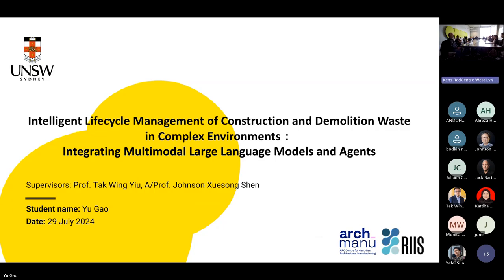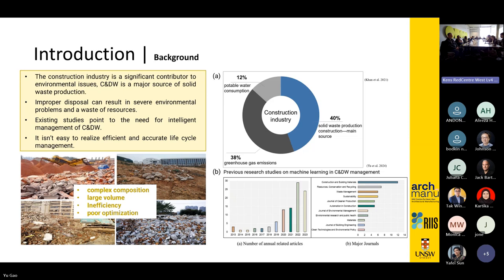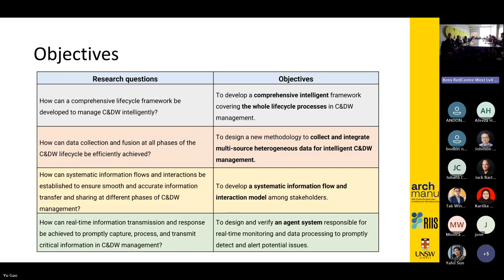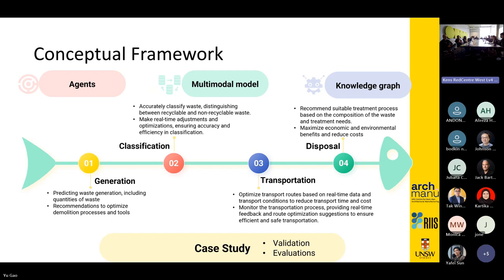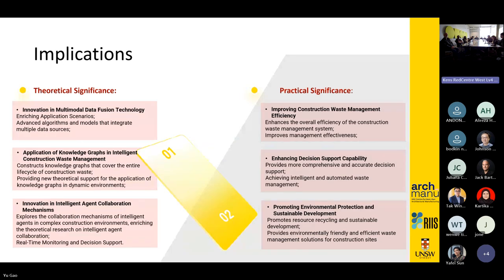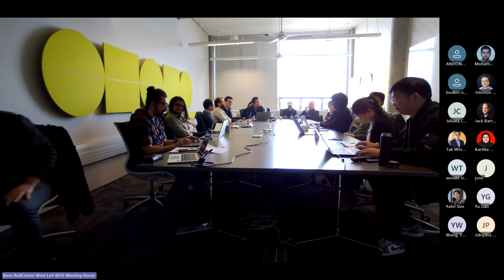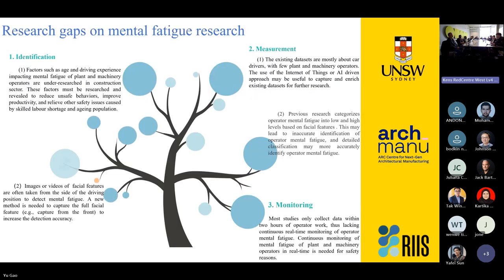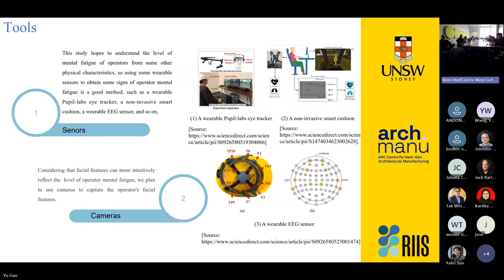Lifecycle management of construction+demolition waste: Integrating Multimodal LLM and agents: Yu Gao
AI/LLM/linked data workshop presentation, 29th July, 2024 @UNSW